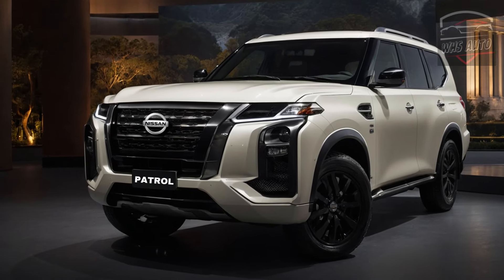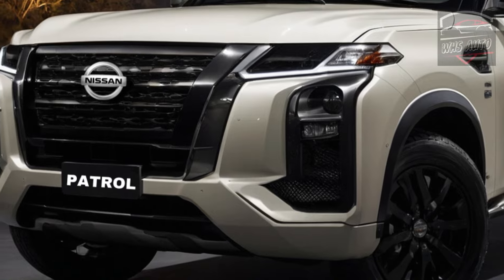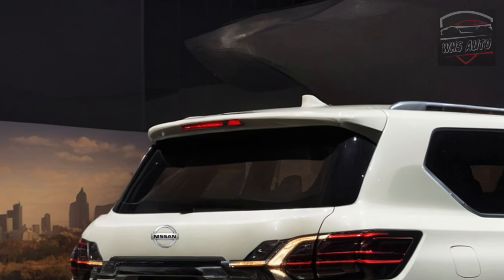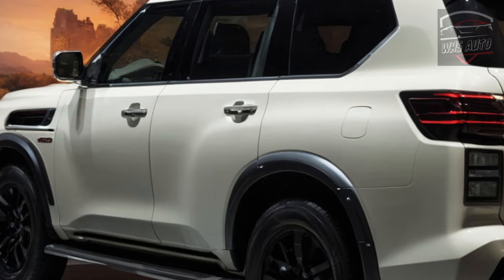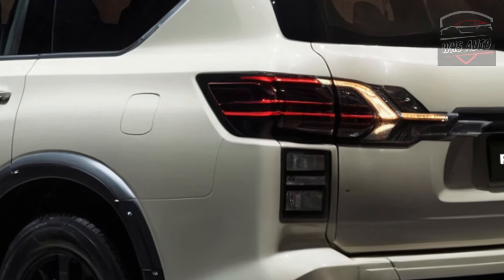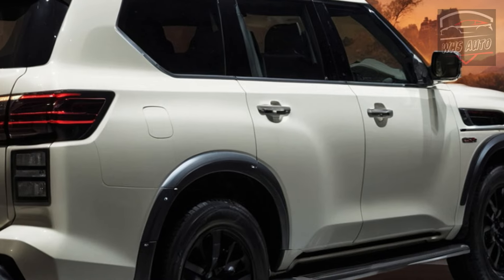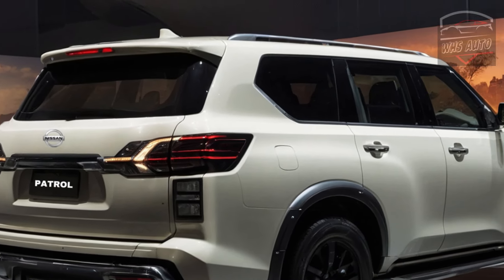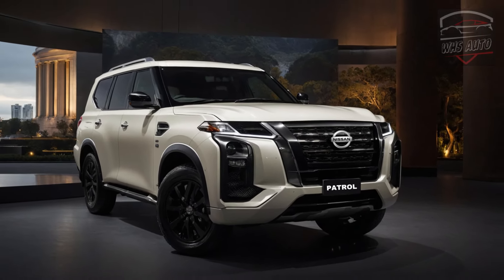Better than Land Cruiser?: New 2025 Nissan Patrol Luxury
Thanks for coming back to WHS Auto!!

Infiniti has released the newest QX80, which is meant to be the more luxury version of the Nissan Patrol. The old 5.6-liter naturally aspirated V8 engine has been replaced by a brand-new 3.5-liter twin-turbocharged gasoline V6 engine in this type. This engine update is big because it gives the car more power and torque. There are 335 kilowatts of power in the new engine, which is 37 kilowatts more than the current Patrol V8. It also has 698 Newton-meters of torque. The QX80's twin-turbo diesel engine has 108 kilowatts more power than the LandCruiser 300's, but it has only 2 Newton-meters less torque. With 30 kW more power and 50 Nm more torque, the QX80 stands out from the Lexus LX600's twin-turbo gas V6.

A better nine-speed torque-converter automatic gearbox will replace the current seven-speed unit in the new model. This new gearbox technology promises faster acceleration and better gas mileage, which will improve performance overall. It is a better version of the 3.0-liter twin-turbo engine "VR30DDT" that is in the Nissan Z sports car. The new engine is called "VR35DDT."

The 2025 QX80 will have new features, like air suspension with adjustable dampers, in addition to better engines and transmissions. By making the structure more rigid, this feature is meant to make the cabin quieter. The future QX80 gives us a sneak peek at the 'Y63' Nissan Patrol, which will be coming to Australia by 2025 and was teased by the Infiniti QX Monograph concept car that came out in the middle of 2023. There will be some design similarities between the two cars, but spy shots show that there will also be some changes. The Patrol will likely have standard door handles and bigger headlights, while the QX80 will likely have secret handles and smaller headlights.

Reports say that a production-ready Patrol prototype shown to US dealers looks a lot like the Range Rover. It has a more rugged look with updated headlights and taillights, and the interior has been totally redone to look more modern.

Australian time, March 21, is when the 2025 Infiniti QX80 will be shown for the first time. This is just before the New York Auto Show. The 2025 Nissan Patrol should also be shown off soon, which will bring more changes and new features to the SUV market.